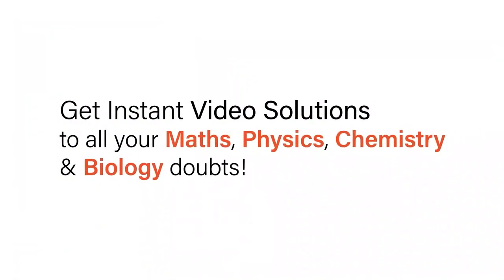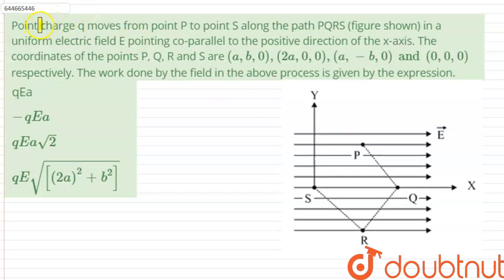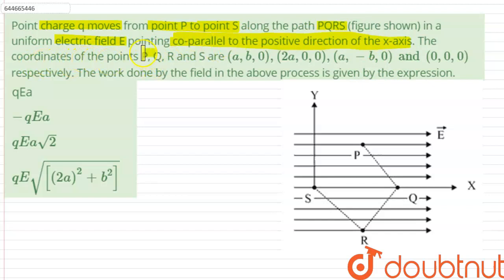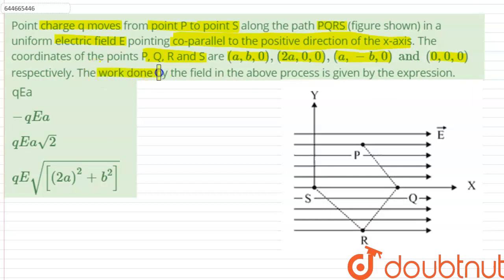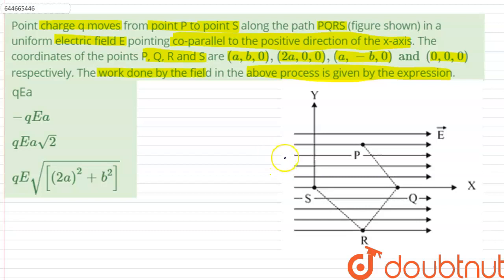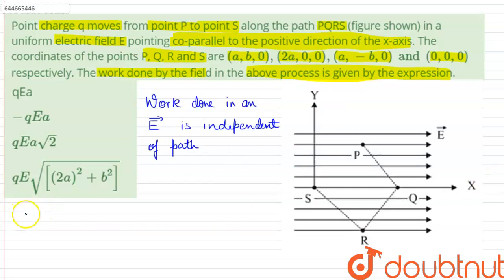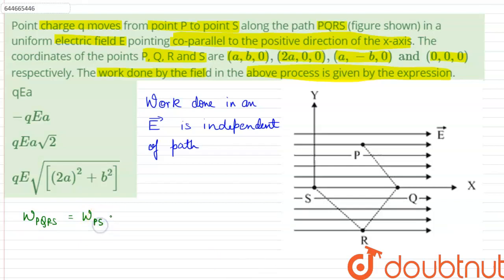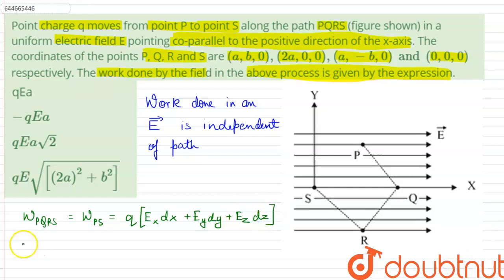Point charge q moves from point P to point S along the path PQRS (figure shown) in a uniform ele...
Point charge q moves from point P to point S along the path PQRS (figure shown) in a uniform electric field E pointing co-parallel to the positive direction of the x-axis. The coordinates of the points P, Q, R and S are (a, b, 0), (2a, 0, 0) , (a, -b, 0) and (0, 0,0) respectively. The work done by the field in the above process is given by the expression.
Class: 12
Subject: PHYSICS
Chapter: MOCK TEST 3
Board:IIT JEE

👉 Have Any Query? Ask Us.